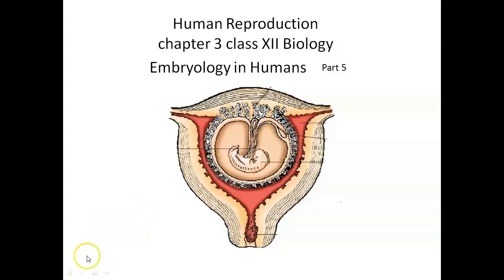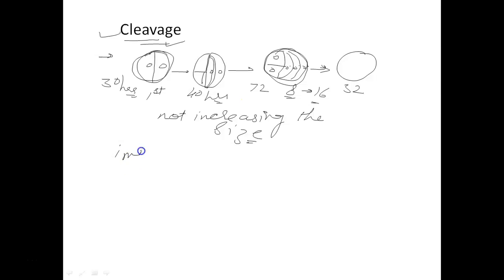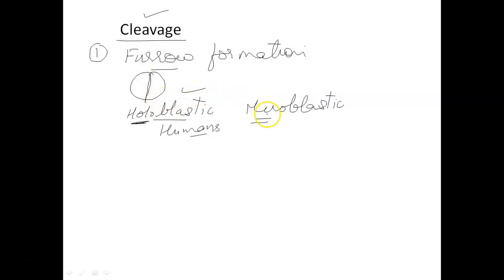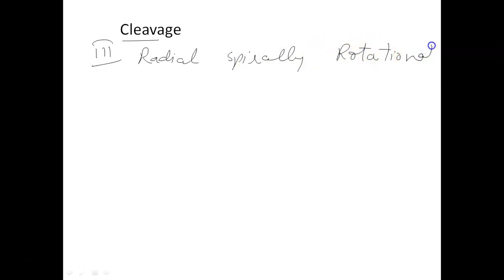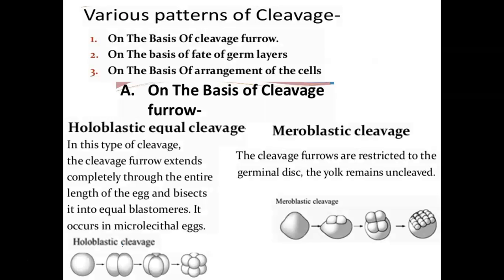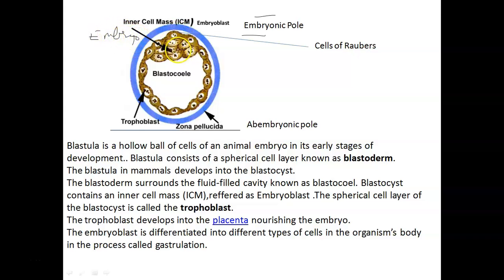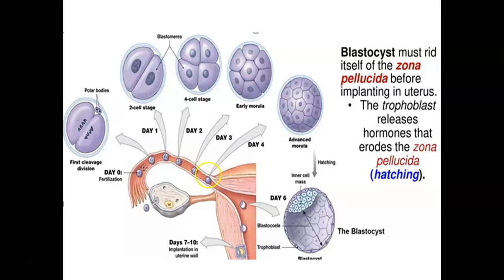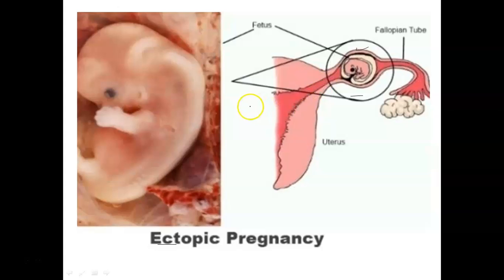Embryology In Humans-1